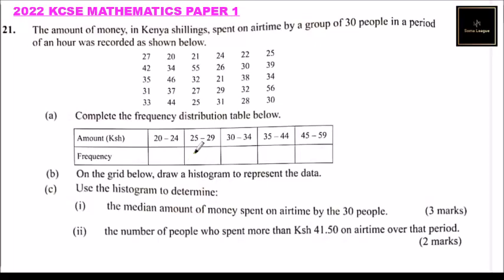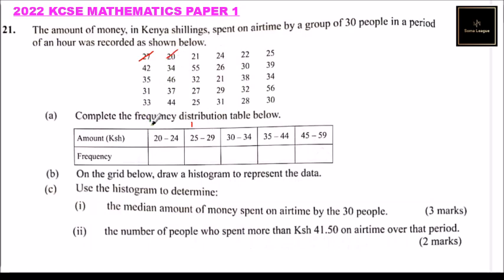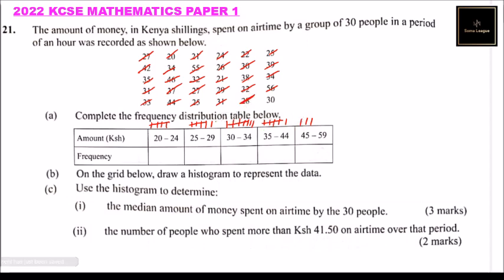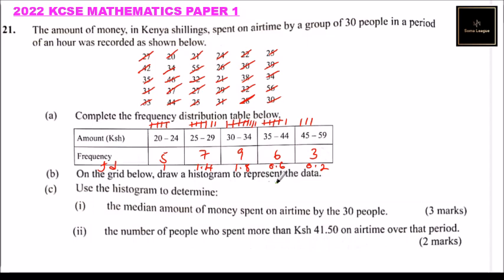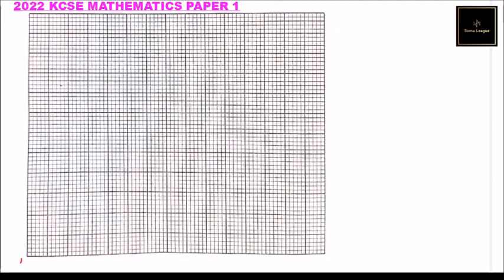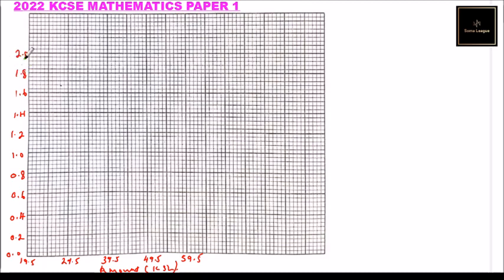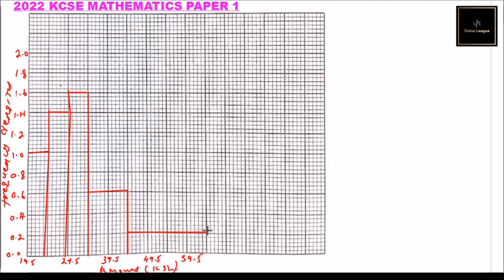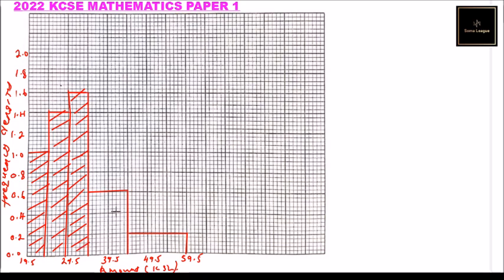2022 KCSE MATHEMATICS PAPER 1 QUESTION 21